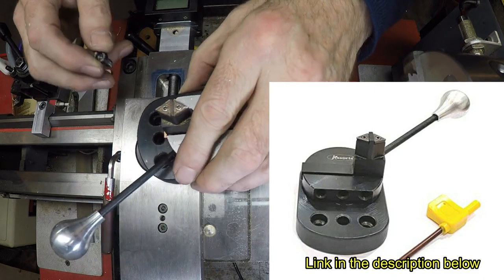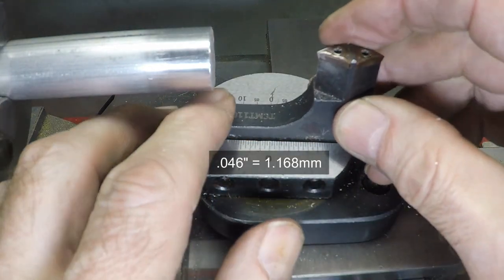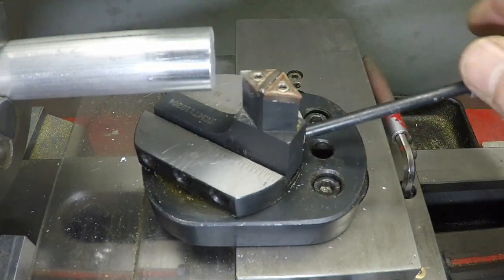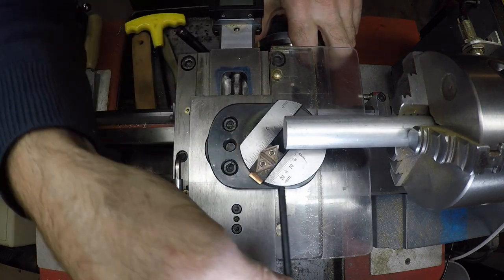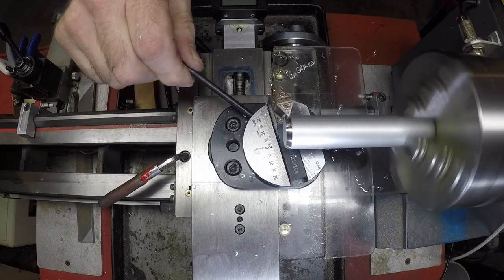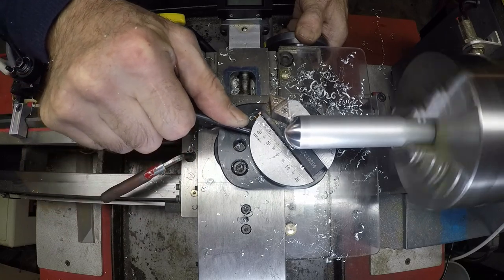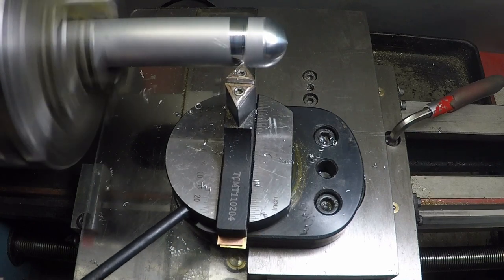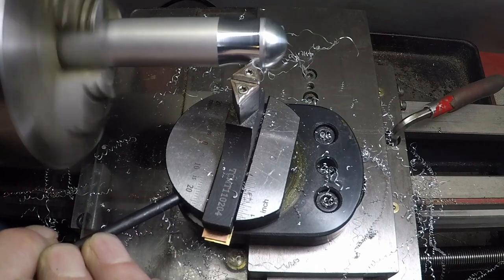Quick tip #7 ball forming jig for mini lathe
I really like this clever ball forming attachment for the mini lathe.

Here's a link to the Ball Turning Attachment For 7 x 14 / 7x16 Mini Lathe

(as an Amazon Affiliate, I earn from qualifying purchases.)3pcs 3/8"/10mm Shank Indexable Carbide Lathe Turning Tools Insert Holder Bit Set 3/8" Inch Indexable Carbide Insert cutters with TCMT110204 Carbide Inserts Carbide Square End Mill 4 flute ROUND BAR CENTER FINDER 2" diameter Indexable End Mill with 3 - Tpg32 Carbide Inserts, 3/4" Straight Shank Boring Head R8 Shank 1/2" Carbide Boring Bar Set 1/32"- 5/8" Drill Chuck with R8 Shank Adapter Spring Caliper set 8" / 200mm - Inside/Outside/Divider Machine Light LED Light with flex gooseneck Wheel, Nylon Fiber Buffing Polishing Wheel 6 inch 9P Hardness Thrust Needle Roller Bearing with Two Washers 1/2" (for mill spindle nut) M42 8% Cobalt Twist Drill Bits Set for Stainless Steel and Hard Metal (1mm-10mm/19pcs) DRO for mini-lathe Z-axis (carriage) position. (You can cut down the 24" capacitive scale - it's aluminum.) tachometer Optical Center Punch Step Drill Bit Set (I highly recommend Irwin brand step drills.  They were the originator of this concept in the 1980s and the knockoffs are not nearly as good) Angel Eye Ring Light (for mini mill) motor speed controller (for mill table feed and mini-lathe carriage)